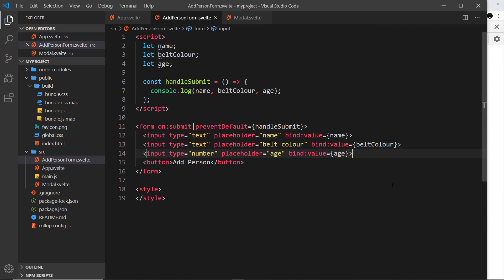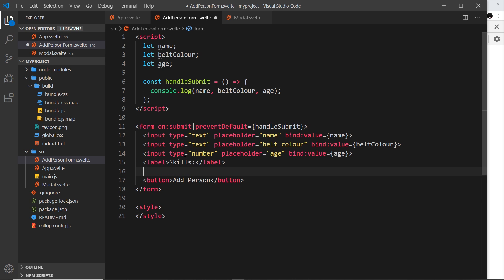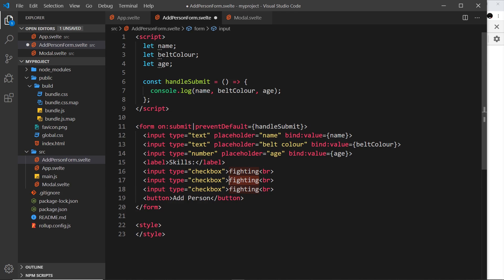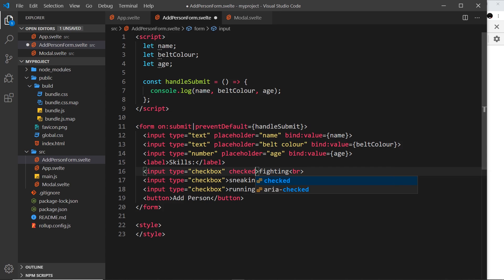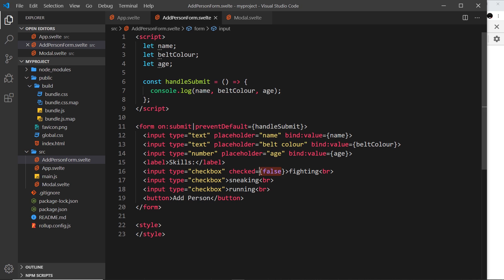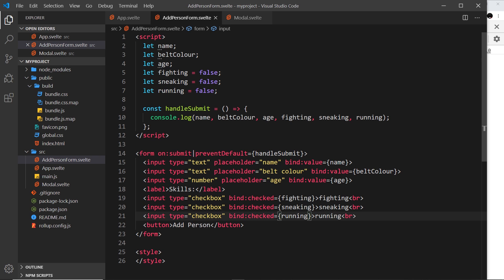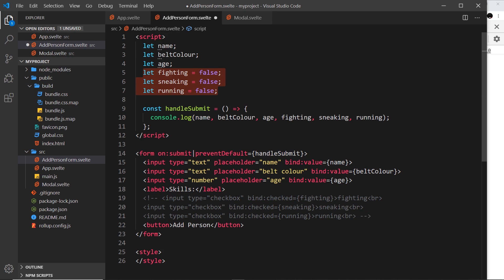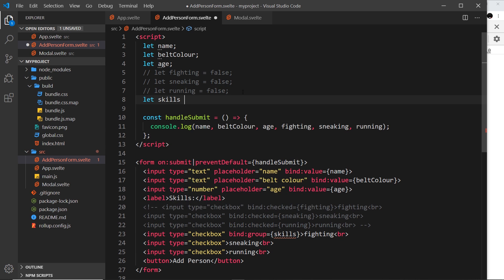Svelte Tutorial for Beginners #16 - forms (part 2)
Hey gang, in this Svelte tutorial we'll carry on with our form & look at 2 more field types - checkboxes and selects - and how to bind to them.